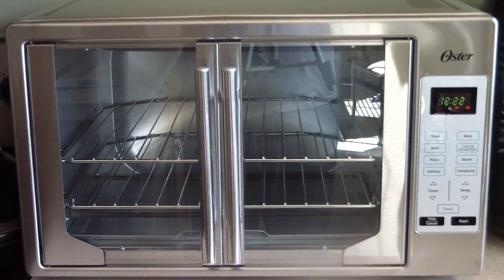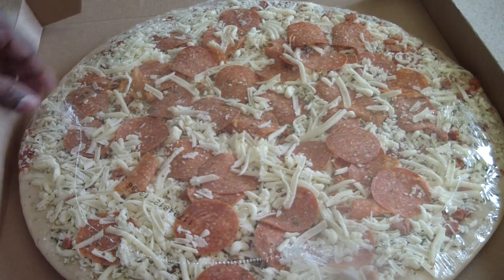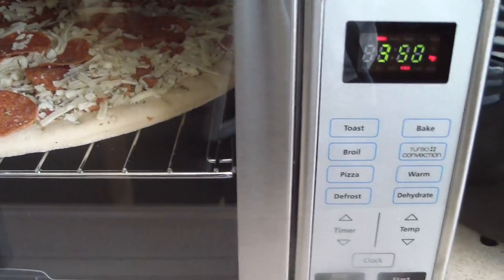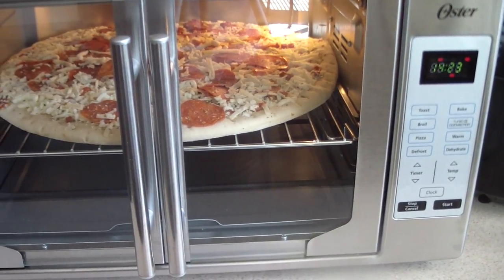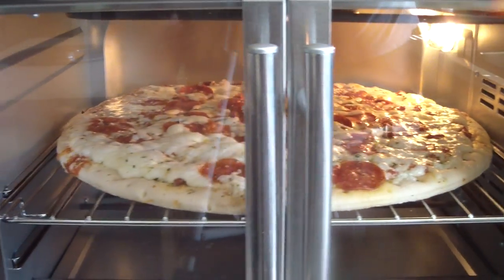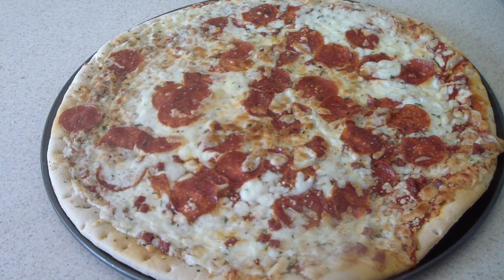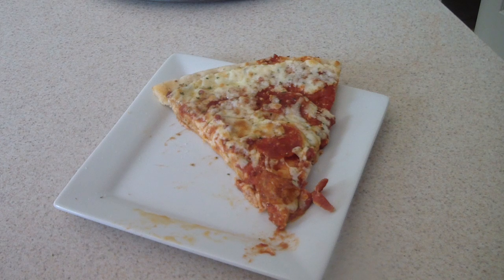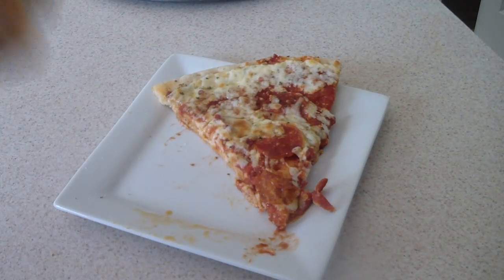FIRST LOOK Oster XL French Door Convection Oven Pizza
FIRST LOOK Oster XL French Door Convection Oven
I did 400 for 15 min
remember you have to hit the start but 2x